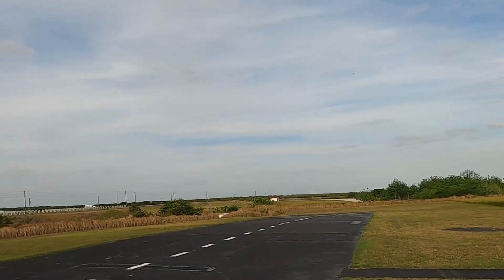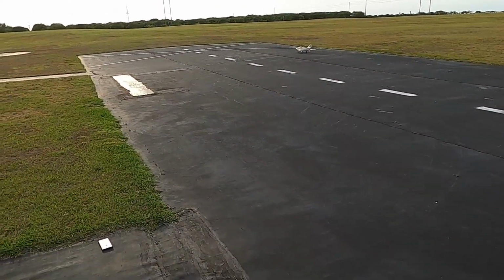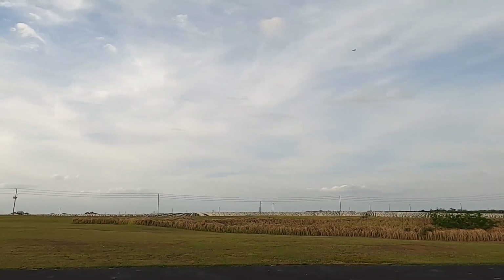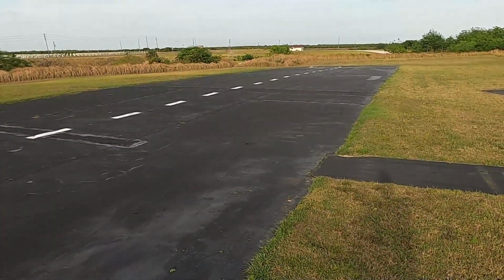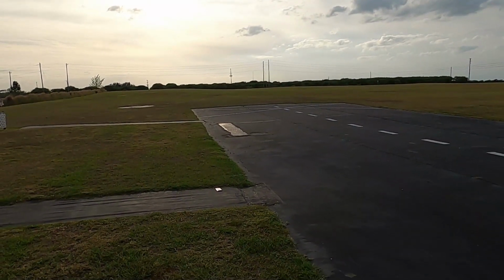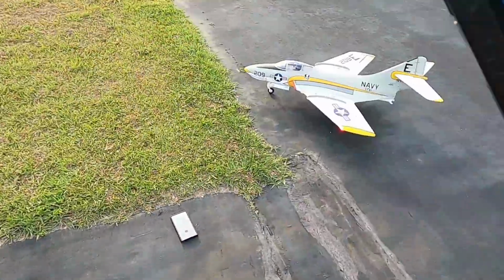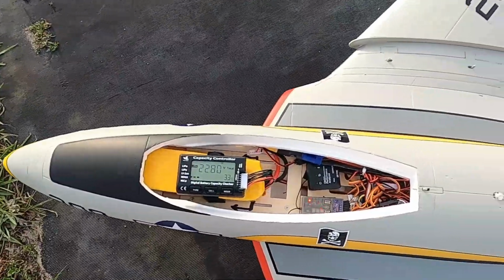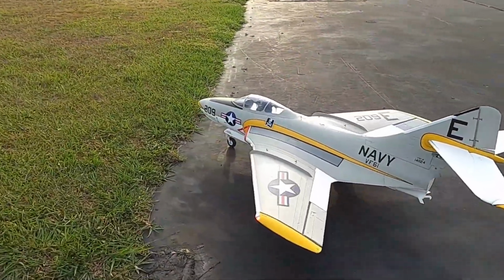FREEWING F9F COUGAR 80MM HAT CAM SPEED TRIAL by FGFRC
PLANE SPECS:
Flying Weight ~3242g / 114.4oz
CG (Center of Gravity)106mm from the leading edge of the wing's root
Power System 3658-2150Kv Brushless Inrunner Motor
100A ESC with EC5 Connector
80mm EDF with 12-Blade Fan
Super-scale CNC-machined and painted landing gear
Required Battery 6S 22.2V 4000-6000mAh LiPo with EC5 Connector
Hinge Type Nylon
God bless!!